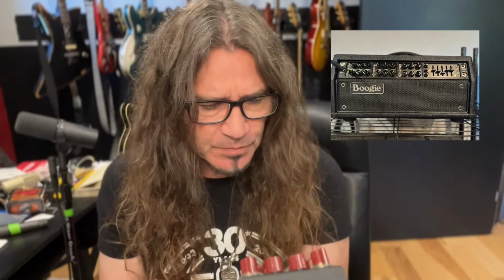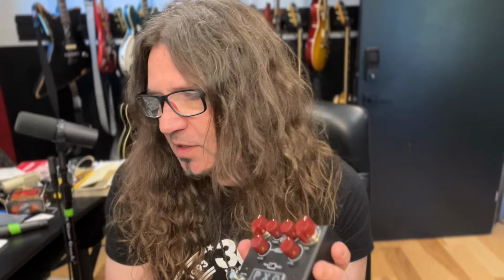Phil X's Ultimate Overdrive Pedal the Phil X Overdrive (PXO) - PXO Demo and Tone Breakdown!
After years of working with Phil X to find a pedal that not only works for him, but helps to encapsulate his famous tone, we found the solution that sounds better than we imagined. Our new Phil X Overdrive (PXO) is a 2 in 1 overdrive and boost that is designed for every player. The PXO gives you full control with a pre/post boost options and rich, responsive tone. With classic overdrive controls and a Tilt EQ on the boost, you can shape your sound with ease. Thick lows, smooth highs, and endless versatility - this is the drive you've been waiting for.

Thank you to @philx1111 for a great demo!